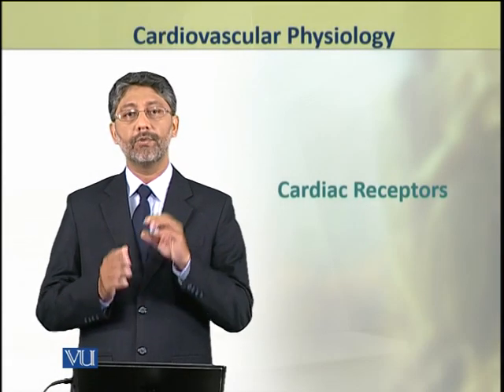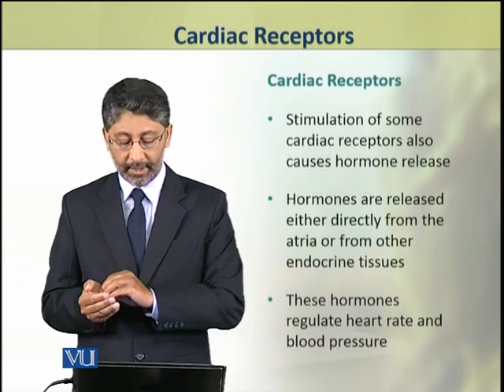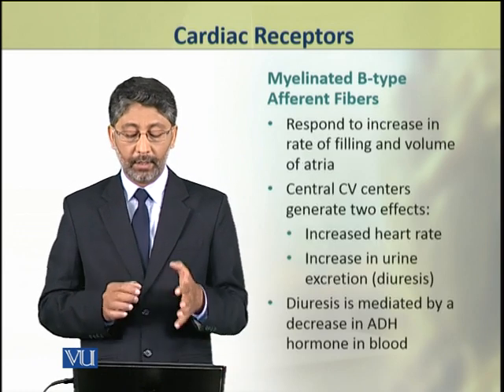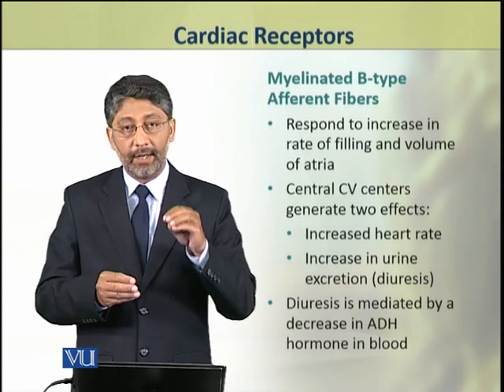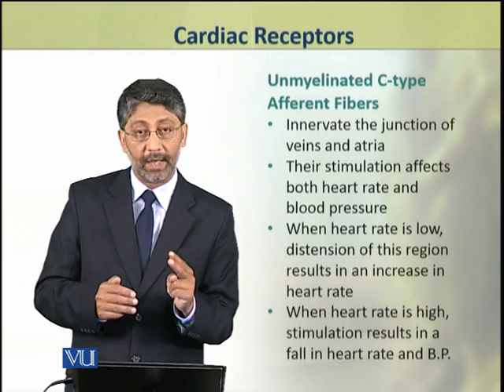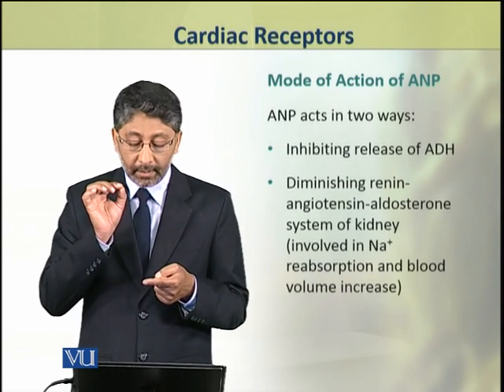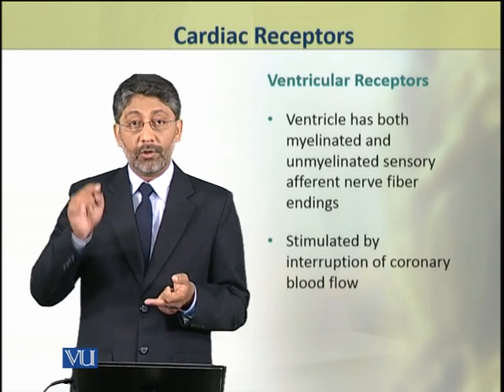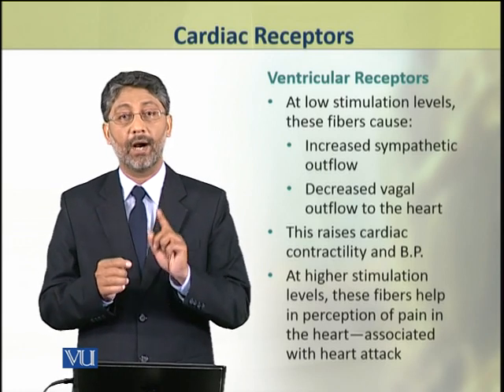Cardiac Receptors | Animal Physiology and Behavior (Theory) | ZOO502T_Topic145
Topic145: Cardiac Receptors,
By Dr. Ateeq ul Jaleel